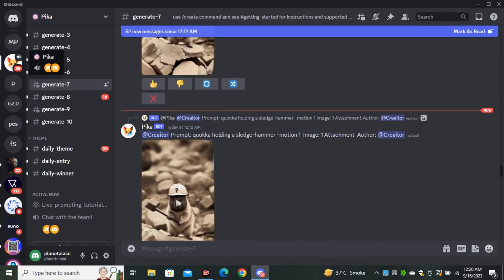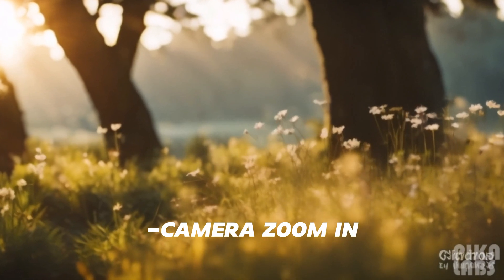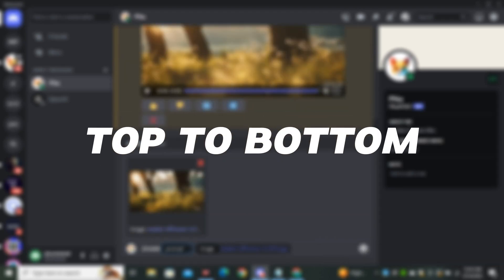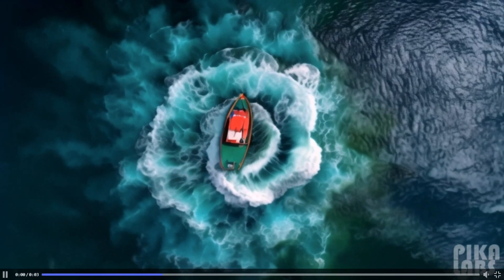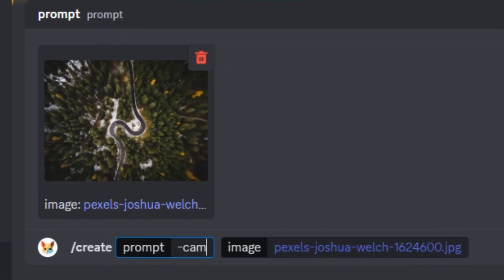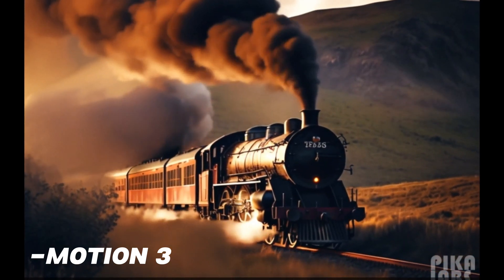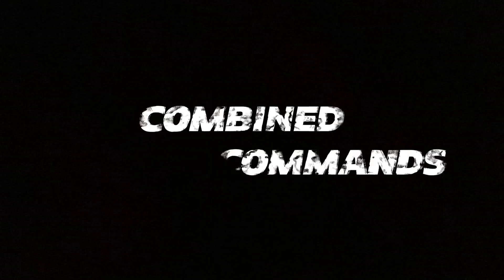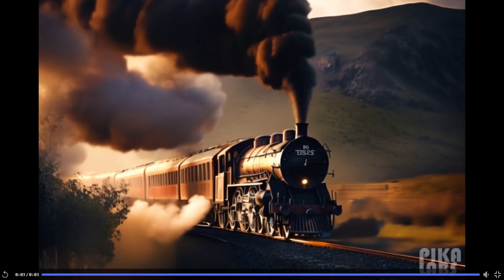Achieve Your Desired Ai Animation Results With These Commands | Pika labs tutorial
Achieve Your Desired Ai Animation Results With These Commands | Pikalabs Controls Guide

In this video I will show the best commands to achieve the desired results from Ai video generator. Pikalabs just introduced new commands for Ai animation. Pikalabs is a free ai video generator that allow image to animation. If you're a AI animation enthusiast or just getting started, these commands will empower you to bring your ideas to life with precision and finesse. By these commands you can create Ai cartoon videos , Ai movies , Ai videos , cinematic movies and soo on.

Queries Solved:
Ai Animation
Ai Video
Ai video generator
Ai cartoon
Ai planet
planet ai
image to animation ai
ai animation video
pikalabs
pikalabs command guide
pikalabs prompt
pika labs tutorial